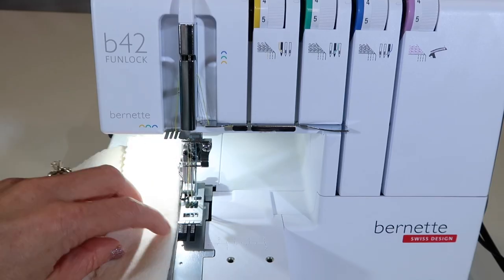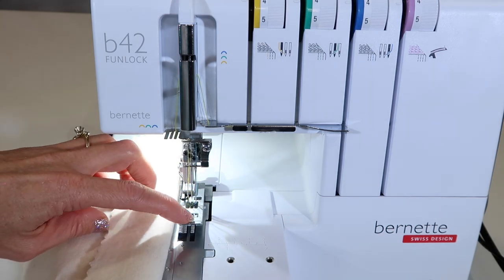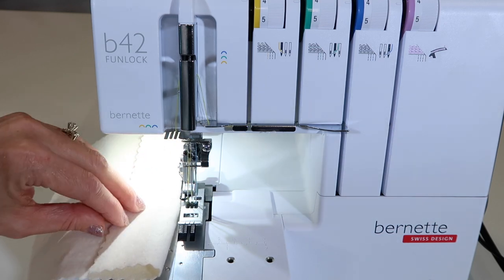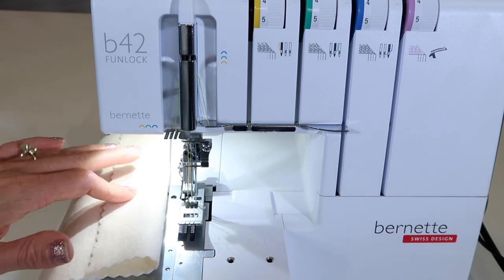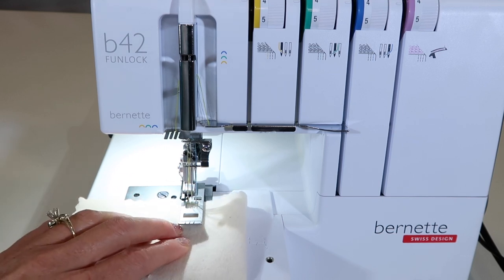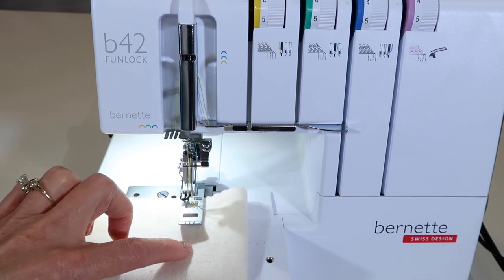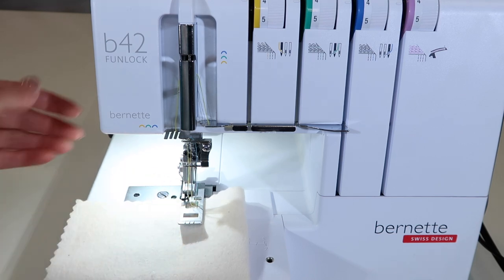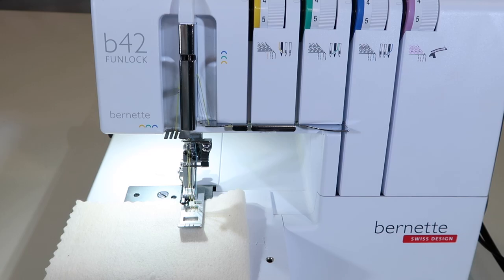bernette Funlock b42 Coverstitch 13 Coverstitch Seam Allowance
Learn how to coverstitch a perfectly straight seam on the bernette Funlock b42 coverstitch only machine.

bernette Funlock b42 Presser Foot Set